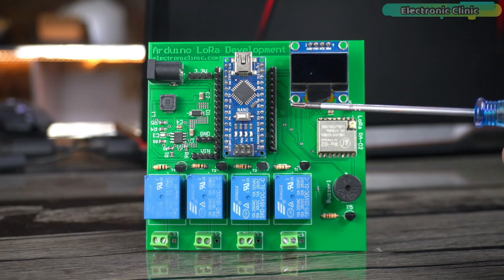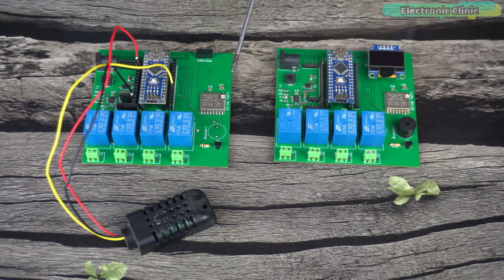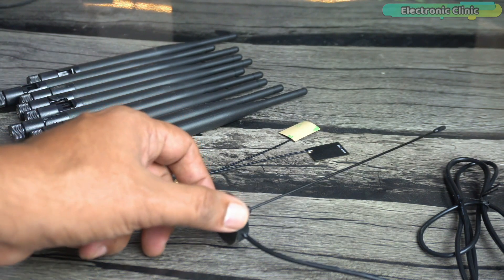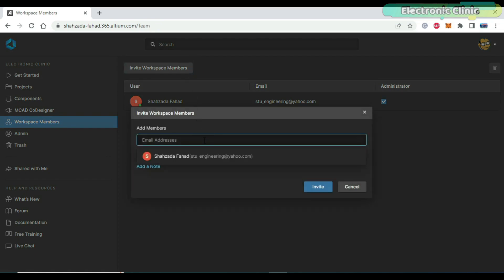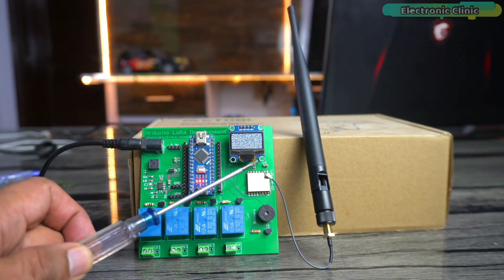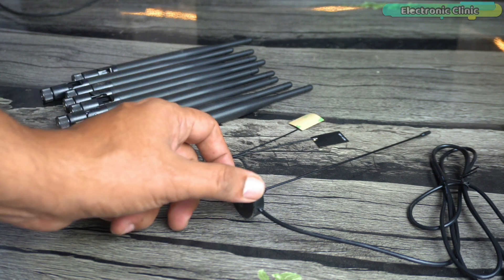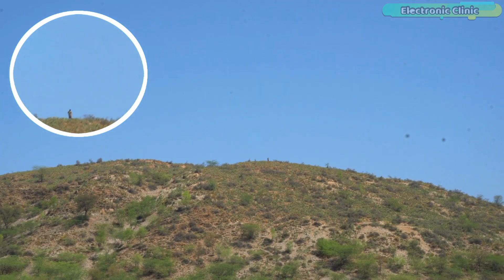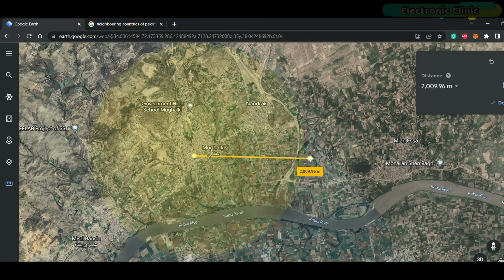LoRa Range Test using Different types of Antennas, Flexible PCB, Whip, suction cup antenna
Arduino LoRa Range Test using Different types of Antennas, Flexible PCB, Whip, suction cup antenna

its specifically about testing the communication range using these different types of Antennas. And we will see which LoRa antennas are going to give us maximum communication range.

Arduino Projects Development Board with 5v 3A Power Supply, Relays, LoRa, Oled, & Buzzer

Project Description:
In this video, we will be conducting an exciting Arduino LoRa range test using different types of antennas. Specifically, we will be exploring the performance of flexible PCB antennas, whip antennas, and suction cup antennas.

The Arduino LoRa range test is an essential experiment for anyone working with LoRa technology. It helps us understand how different antennas can impact the range and signal strength of LoRa devices. By comparing these three antenna types, we can gain valuable insights into their capabilities and select the most suitable option for our specific projects.

To begin, we will provide a brief introduction to LoRa technology. LoRa, which stands for Long Range, is a low-power wireless communication protocol designed for long-range transmissions. It operates in the sub-gigahertz frequency bands, making it ideal for Internet of Things (IoT) applications that require long-range communication with low power consumption.

Next, we will showcase the first antenna type: the flexible PCB antenna. This type of antenna offers several advantages, including its compact size and flexibility, allowing it to be integrated into small devices and unconventional form factors. We will demonstrate how the flexible PCB antenna performs in terms of range and signal strength, providing real-world data to help you assess its suitability for your projects.

Moving on, we will explore the whip antenna. This traditional antenna design has been widely used for various applications, including radio communications. We will discuss its characteristics and demonstrate its performance during the range test. The whip antenna's performance will be compared against the flexible PCB antenna to determine its advantages and disadvantages.

Finally, we will introduce the suction cup antenna. This type of antenna is known for its versatility and ease of installation. It can be attached to different surfaces, such as windows or vehicles, making it suitable for mobile or outdoor applications. We will evaluate its performance in terms of range and signal quality, providing valuable insights for those considering suction cup antennas in their LoRa projects.

By the end of this video, you will have a comprehensive understanding of how different antennas, including flexible PCB, whip, and suction cup antennas, impact the range and signal strength of LoRa devices. This knowledge will enable you to make informed decisions when choosing the most suitable antenna for your specific project requirements.

Amazon Purchase links:
Arduino Nano

LoRa Ra-02

LoRa Antennas

5V relays

5v Buzzer

Other must-have Tools and Components:

Arduino Uno, Nano, Mega, Micro "All types of Arduino Boards":

Top Oscilloscopes

Variable Supply:

3D printers:

CNC Machines: